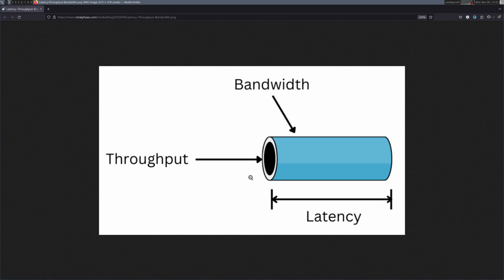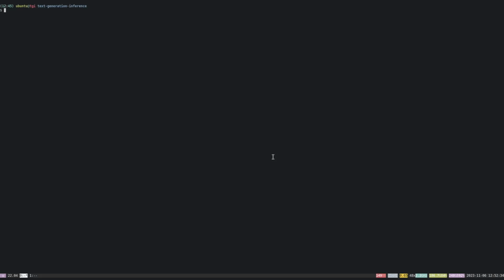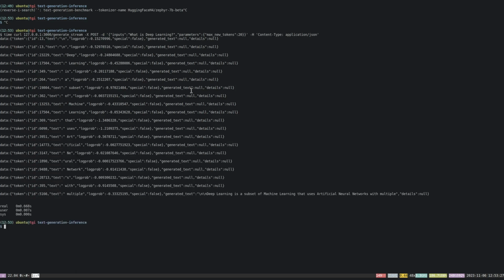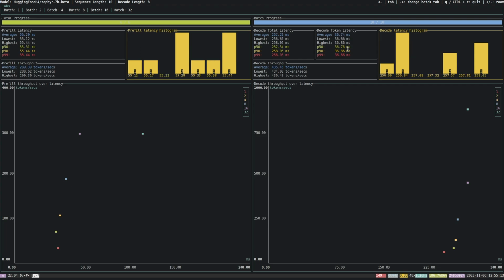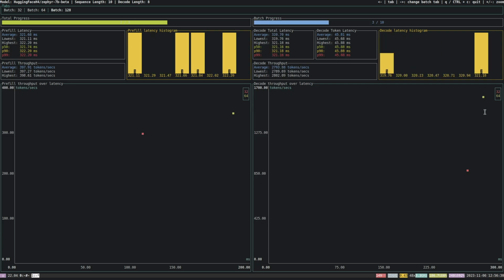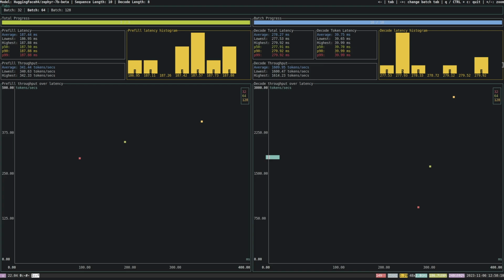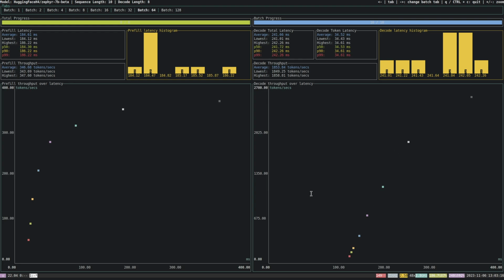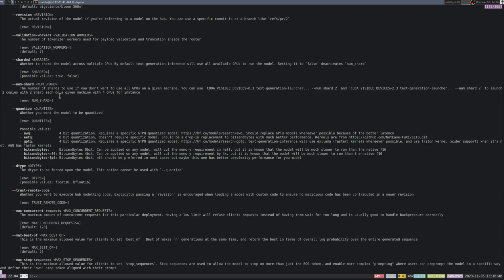TGI deployment optimization and benchmarking video